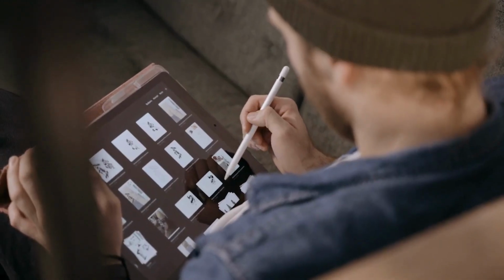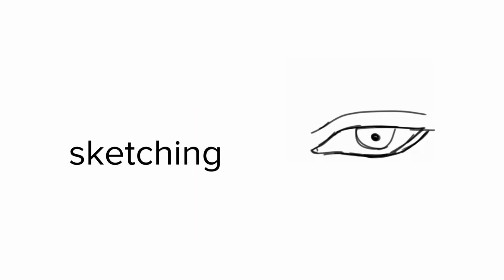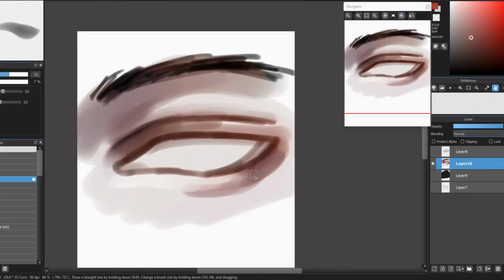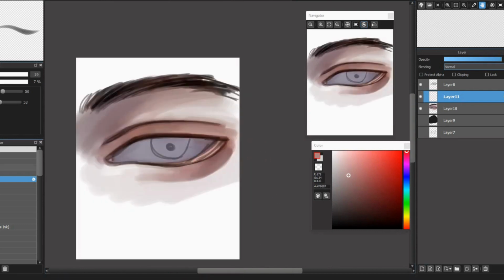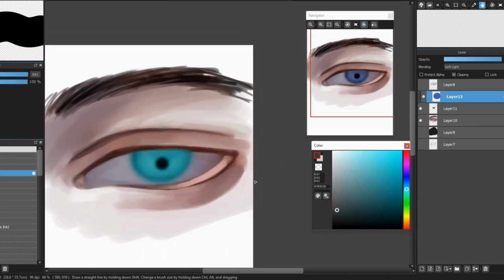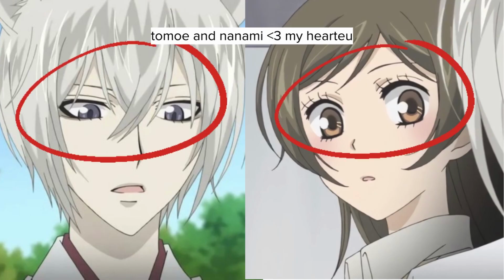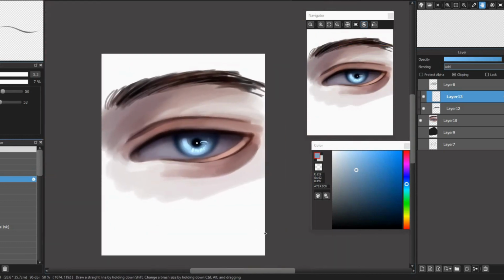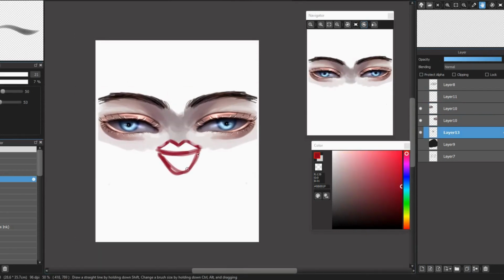How to Draw Semi-Realistic Eyes (MediBang)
Hello, please enjoy this video on how to draw semi-realistic eyes!